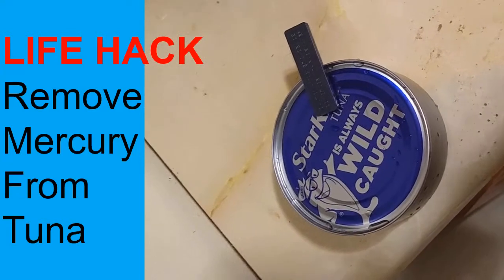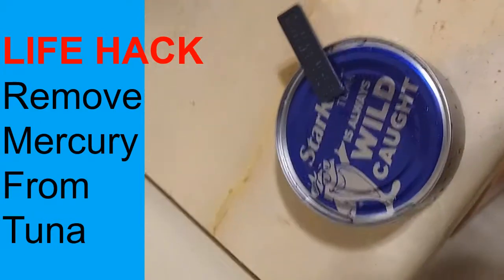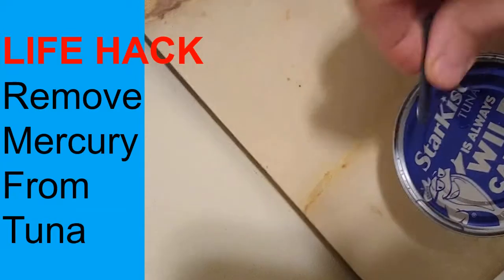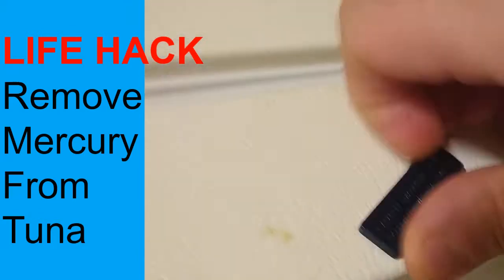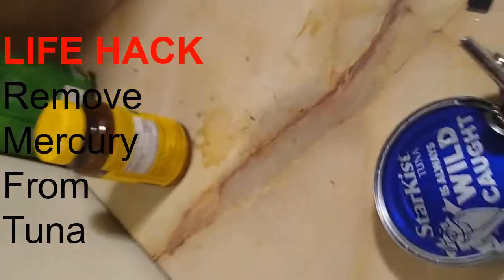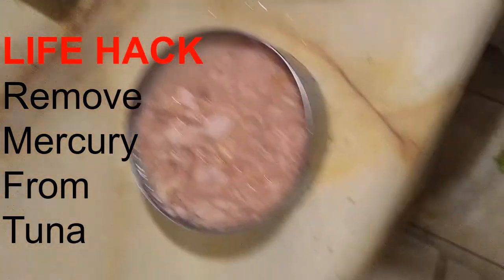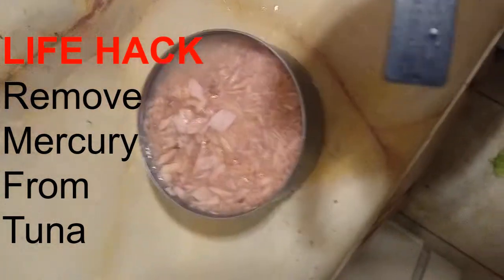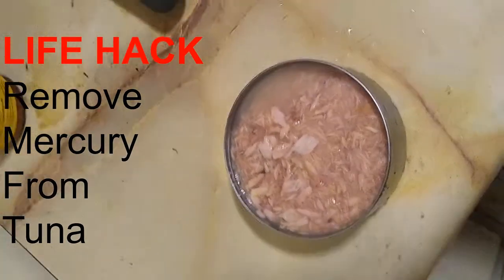Life Hack : Remove Mercury from Tuna